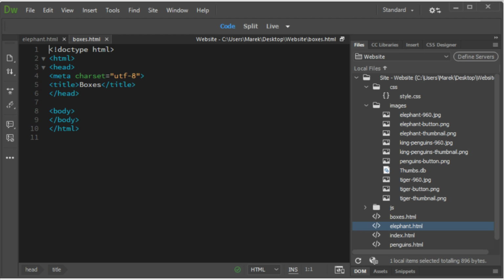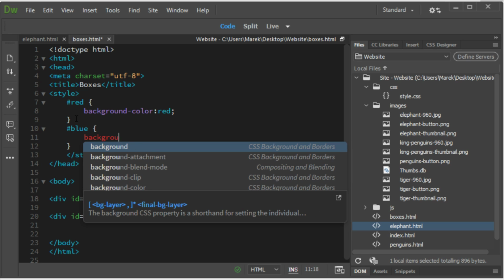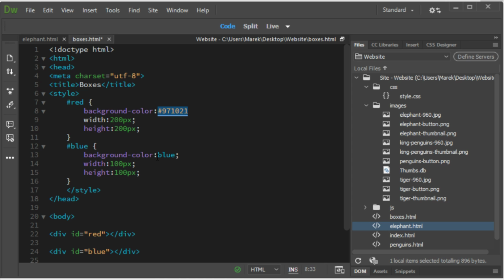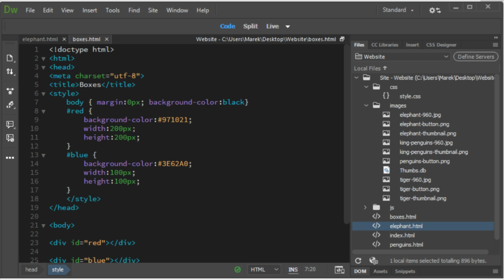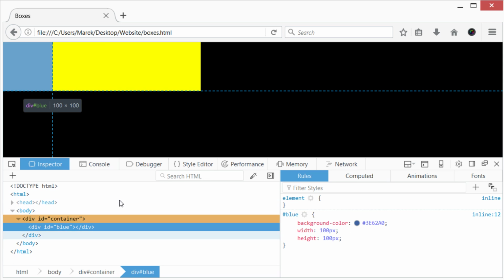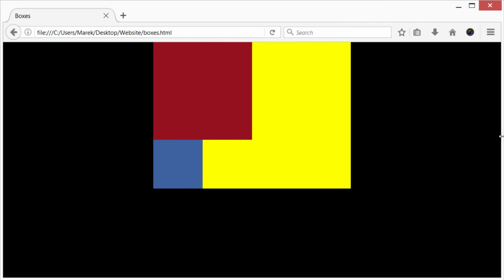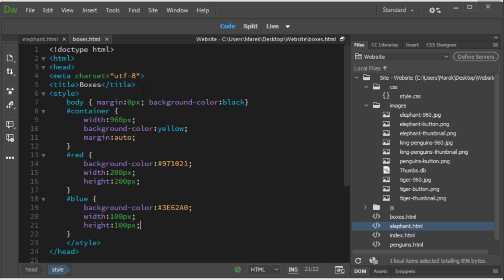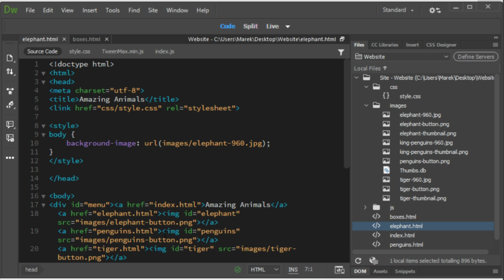Website Diary 35 - boxes in a container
looking at the concept of putting boxes (DIVs) inside of each other and how to make them position and align to one another.